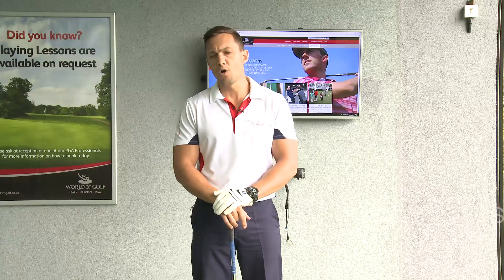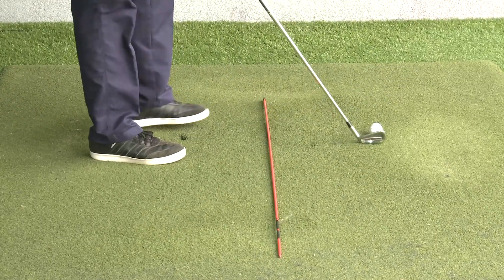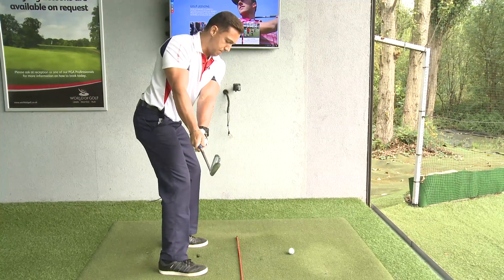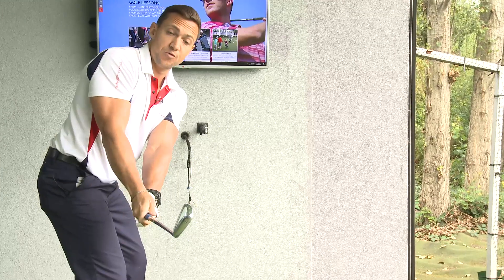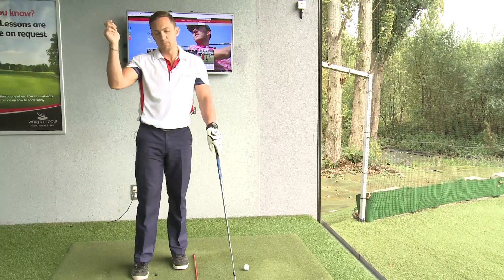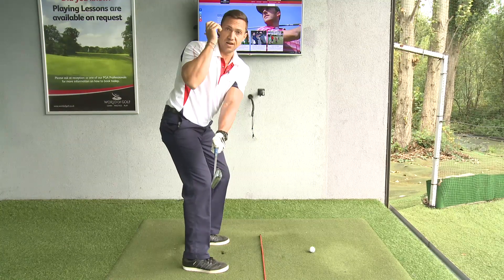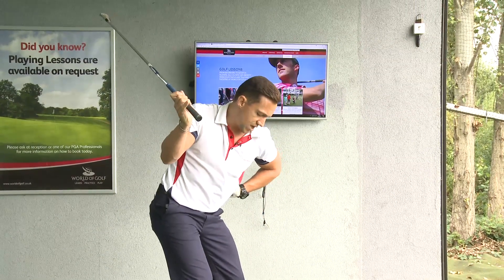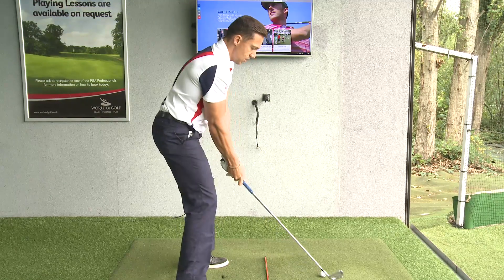Build a consistent back swing Sebastian Grobler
Another golfing tip from World of Golf London teaching professional, Sebastian Grobler.